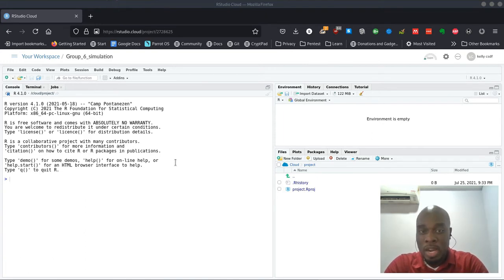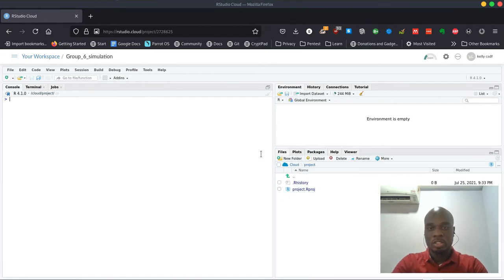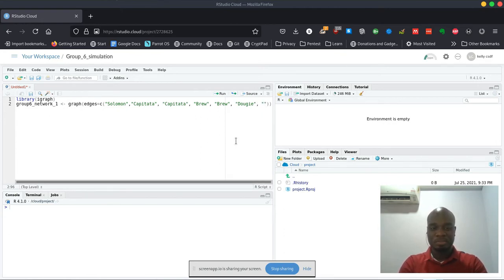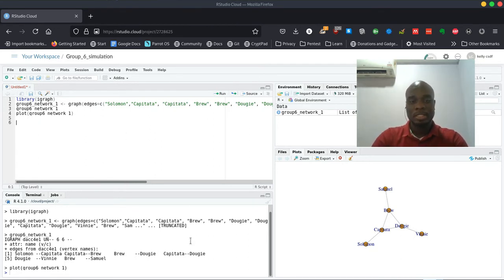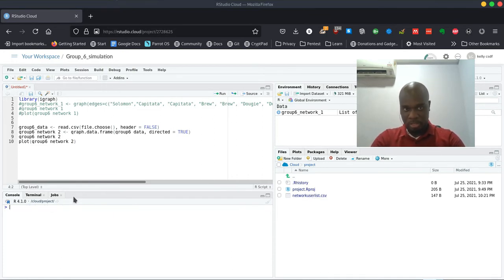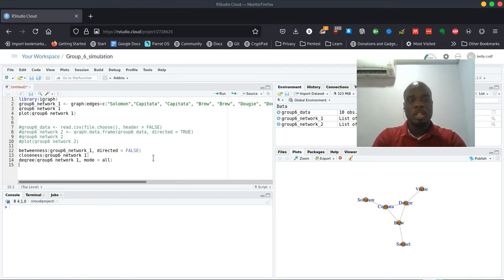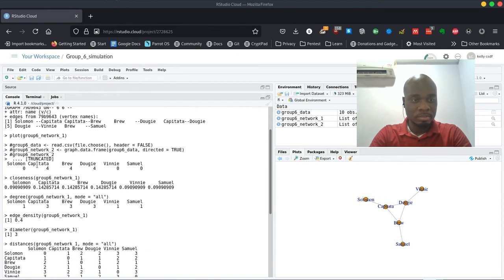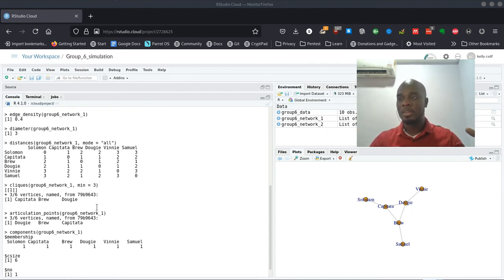Social Networking Analysis with iGraph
This video gives a detailed description of using the iGraph package in R.